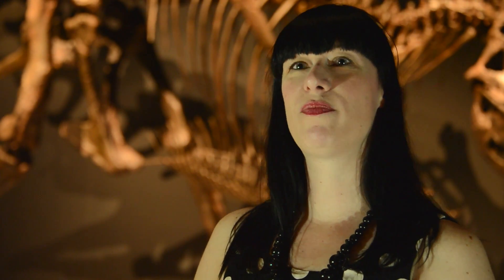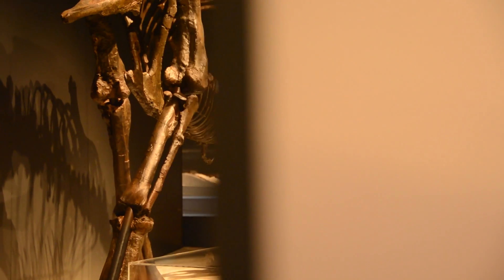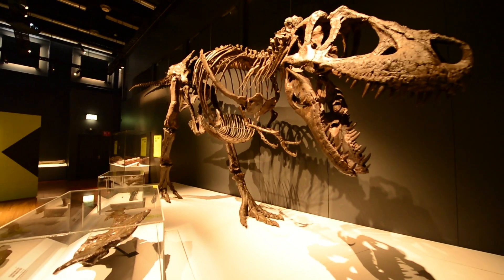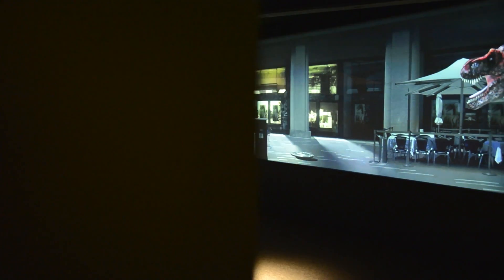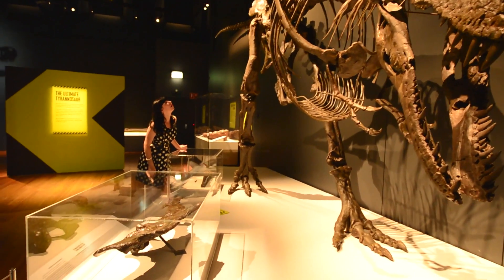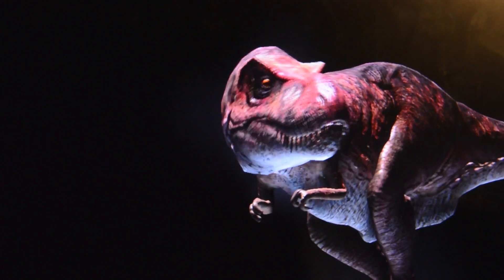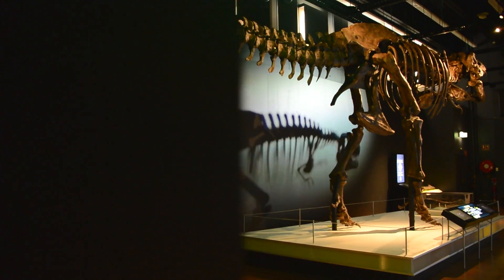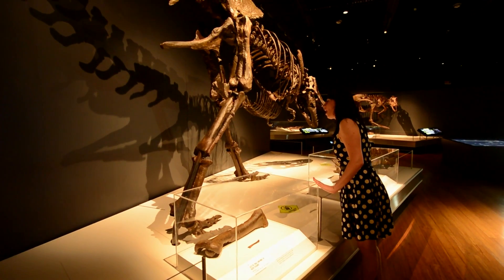Tyrannosaurs - Learn about 100 million years of terror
Tyrannosaurs - Come inside to learn about 100million years of terror